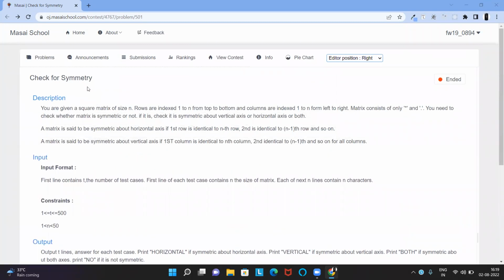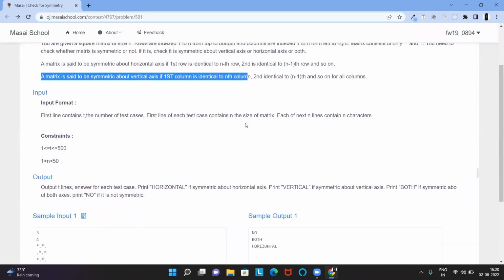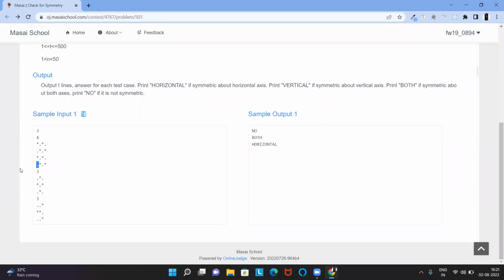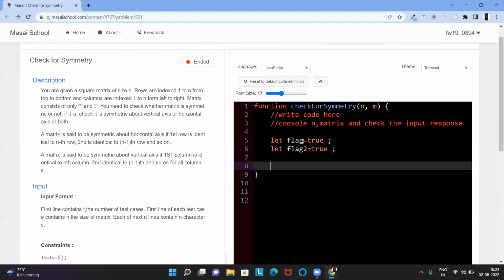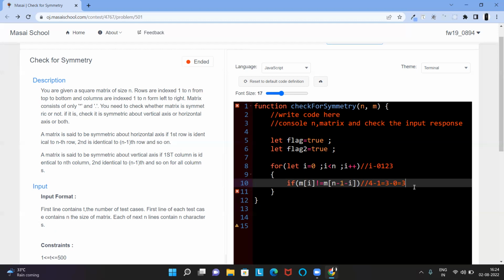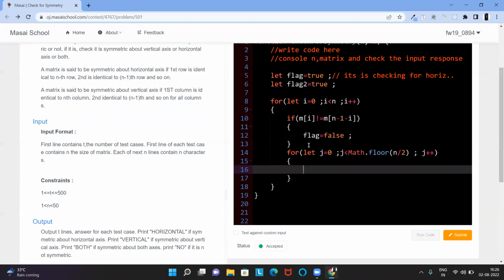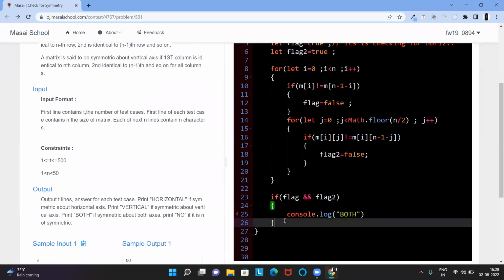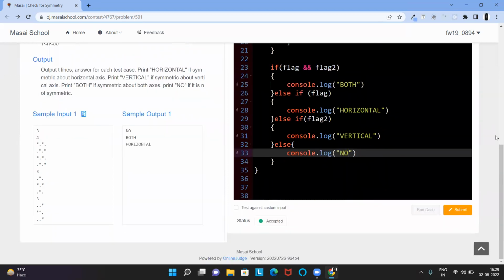dsa Check for Symmetry Problems Solution Approch | in hindi #2022